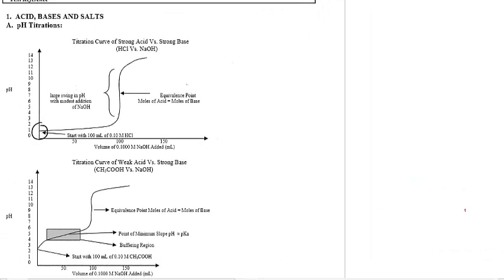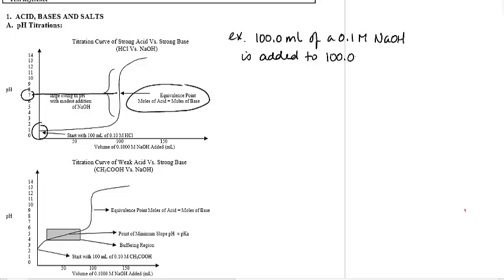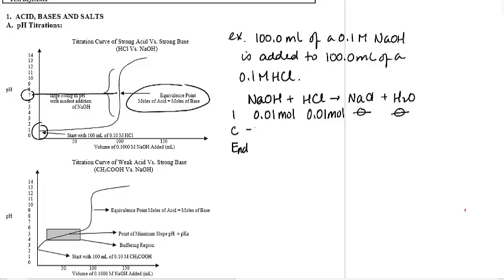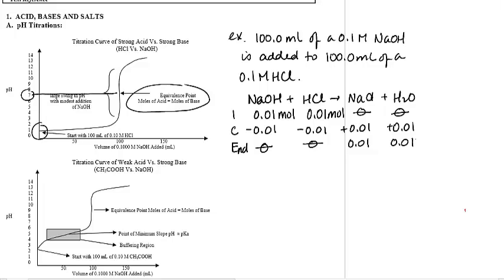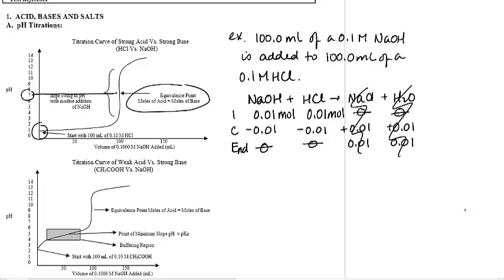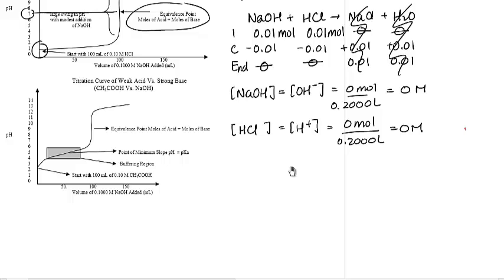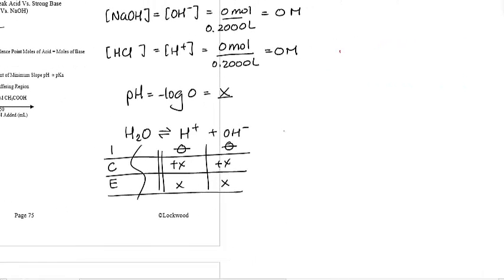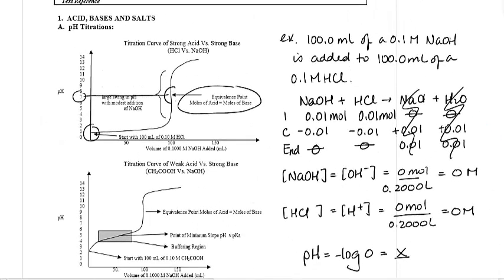AB Titration Curve - pH calculation at the equivalence point of a SA vs SB titration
Calculation of the pH at the equivalence point of a Strong Acid vs. Strong Base titration curve